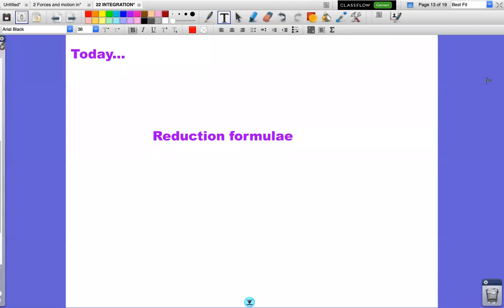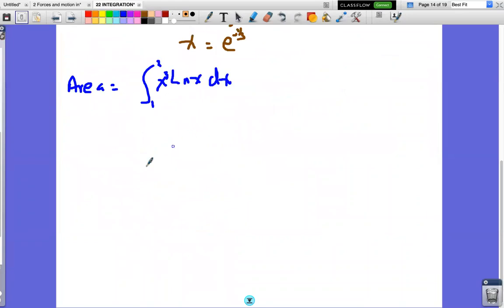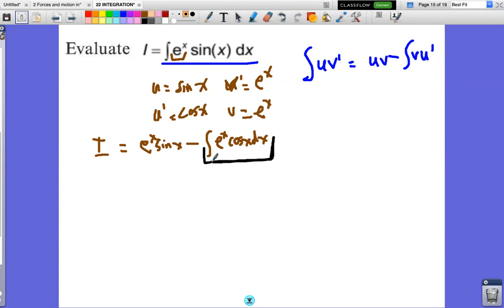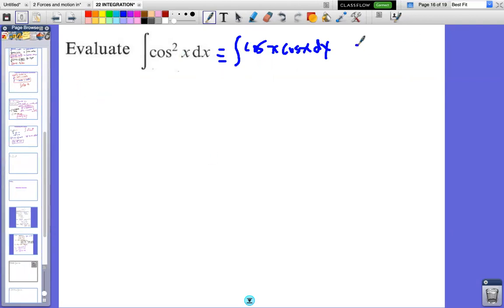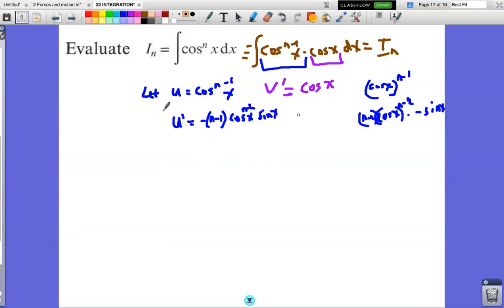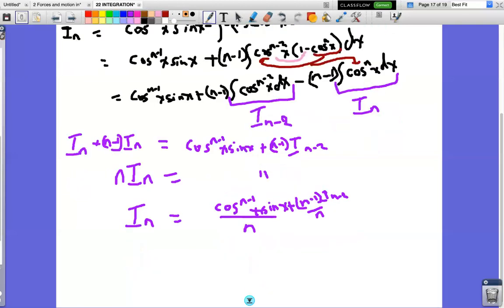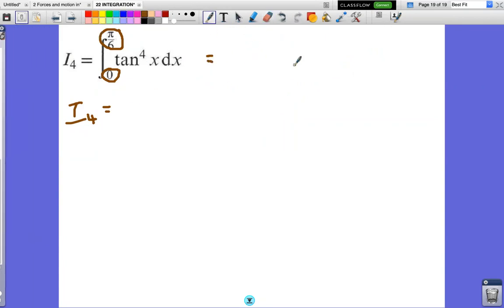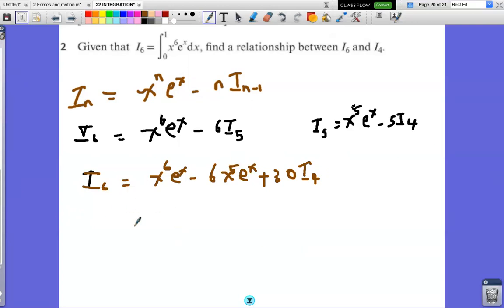22 2 Reduction Formulae (A level Further maths)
A level further mathematics reduction formulae Zoom class